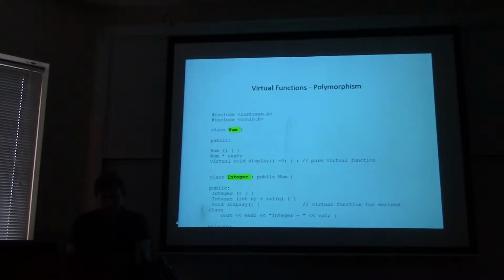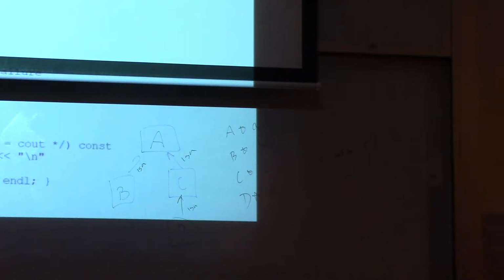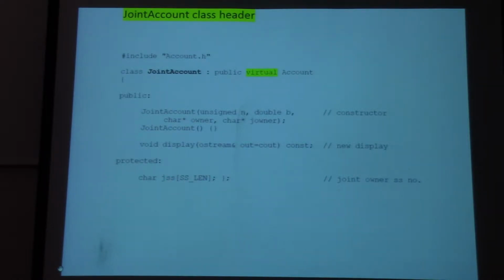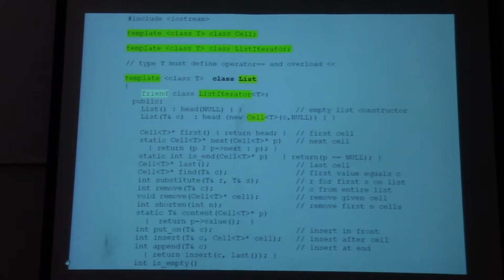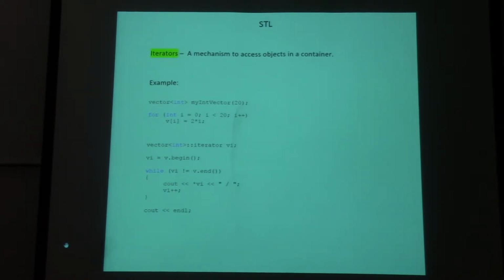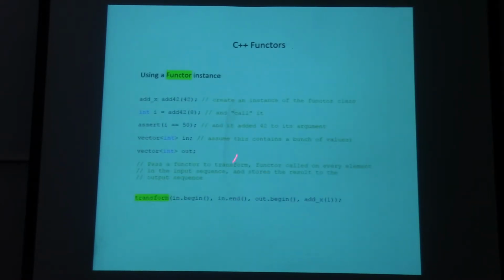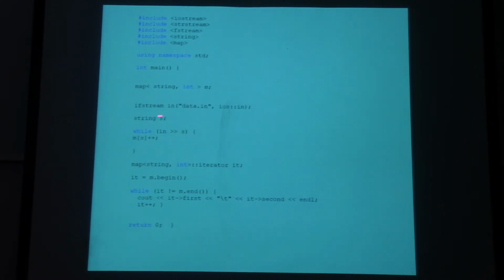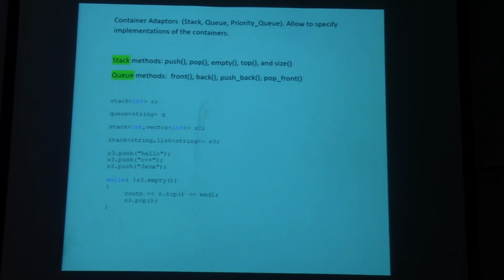CPSC 501 13 04 04 2018